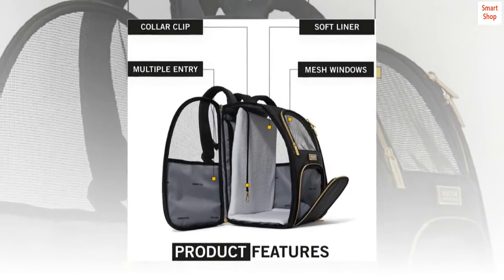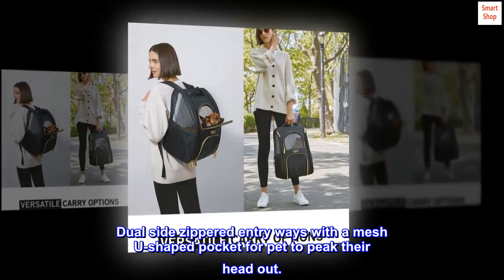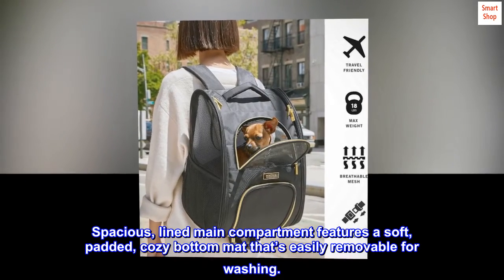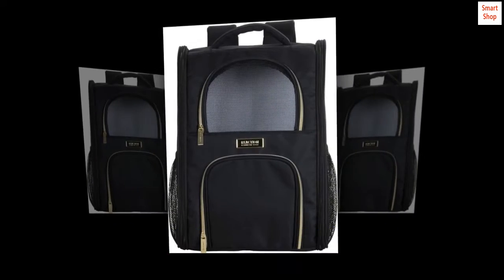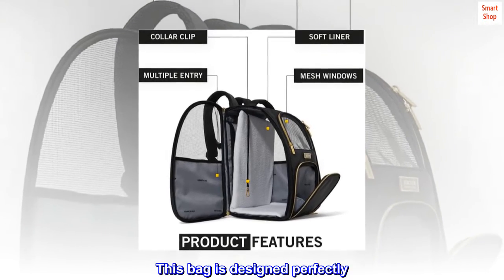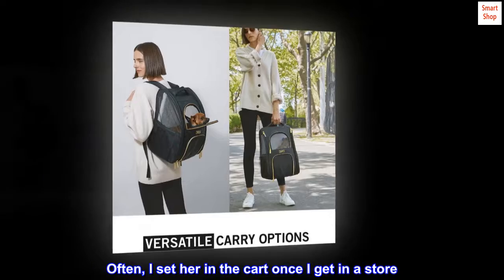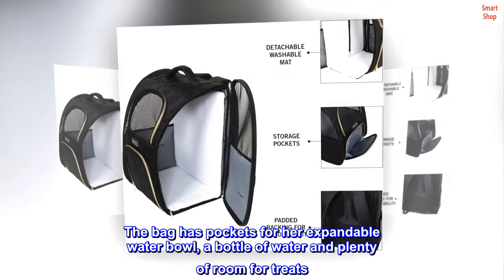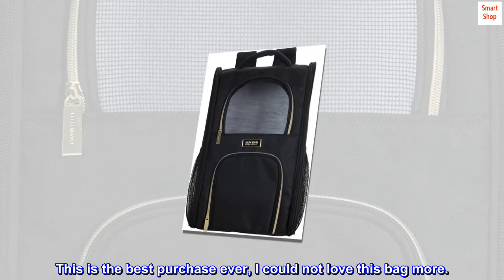Kenneth Cole Reaction Collapsible Travel Pet Carrier Soft Multi-Entry Folding Portable Kennel Crate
Holds most pets up to 18 lbs.
Chic polyester-twill & durable mesh exterior with gold hardware and waterproof coated bottom material.
Dual side zippered entry ways with a mesh U-shaped pocket for pet to peak their head out.
Spacious, lined main compartment features a soft, padded, cozy bottom mat that’s easily removable for washing.
Main compartment includes a leash to hook to your pet's collar for additional safety and security.
 Best doggie bag ever!!
My chihuahua can go anywhere with me. This bag is designed perfectly. I can carry her on my back into all stores. Often, I set her in the cart once I get in a store. In my car, I like to lay the bag on it’s back so she has more napping room and I can feed her treats through the front zip window. The bag has pockets for her expandable water bowl, a bottle of water and plenty of room for treats. This is the best purchase ever, I could not love this bag more.